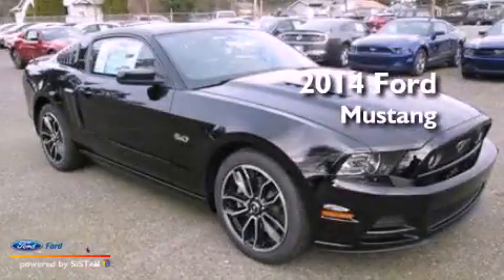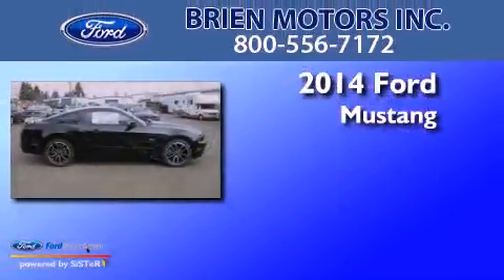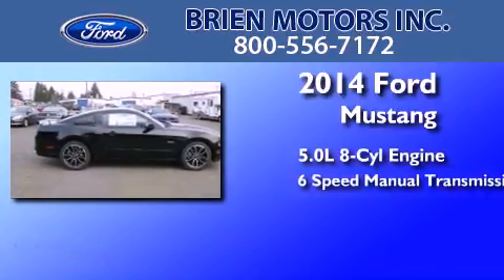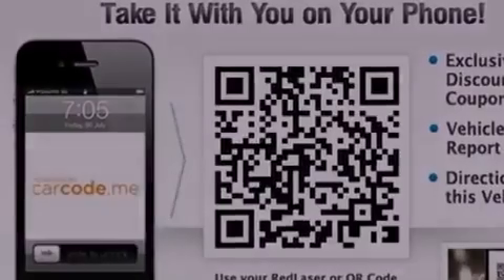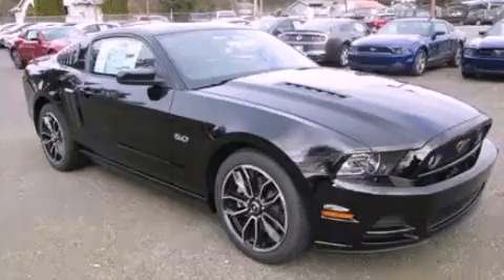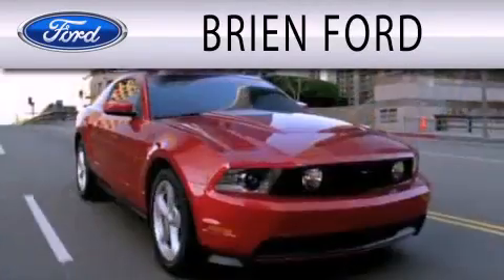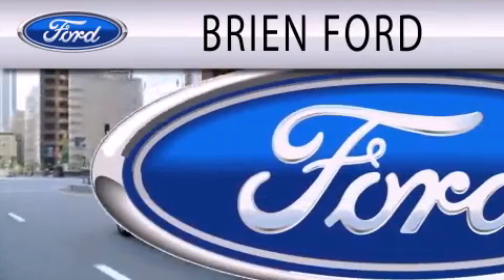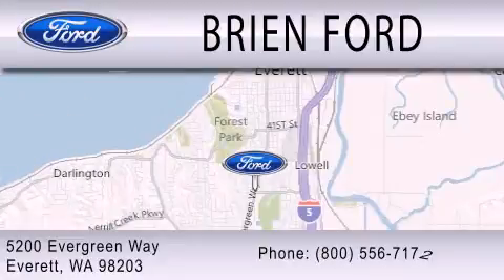2014 FORD MUSTANG Everett WA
Year : 2014
 Make : FORD
 Model : MUSTANG
 Engine : 5.0L V8 32V MPFI DOHC
 Trans . : 6-SPEED MANUAL
 Exterior : BLACK
 Miles : 2
 Interior : DARK CHARCOAL
 Stock : 149809